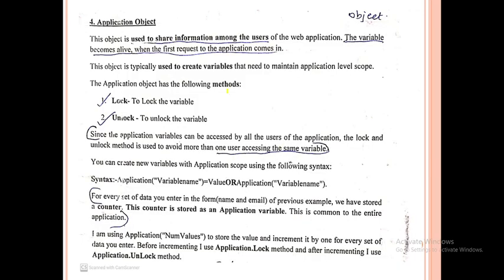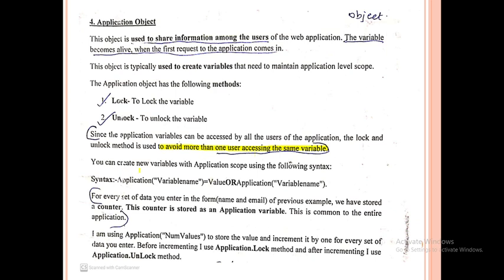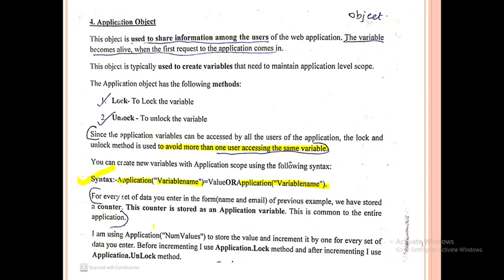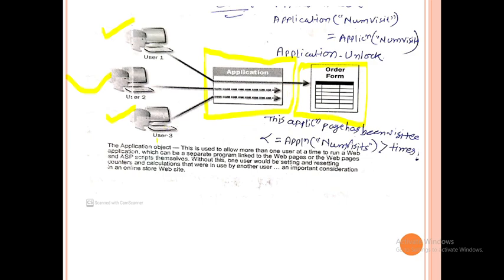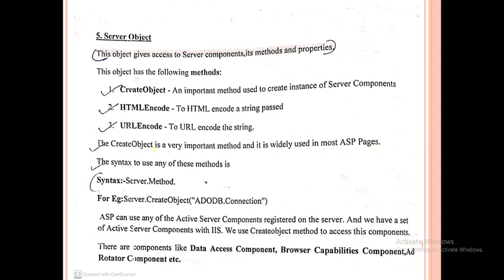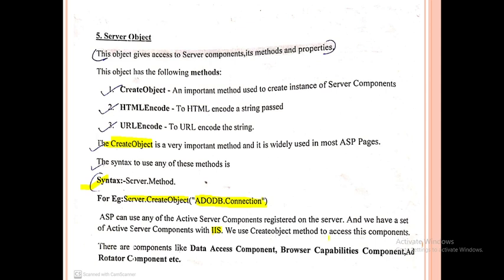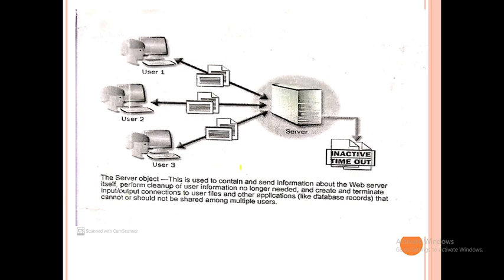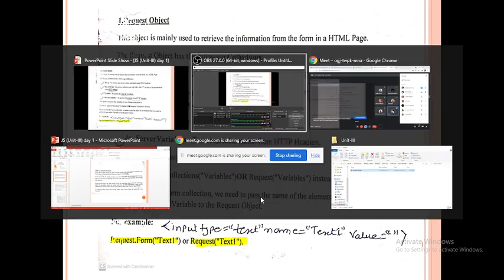Unit III day 2